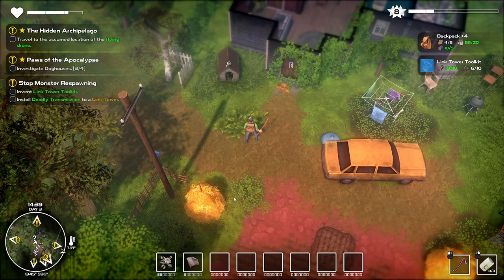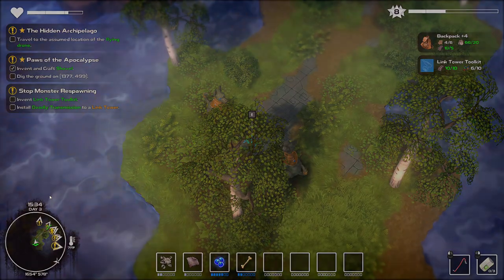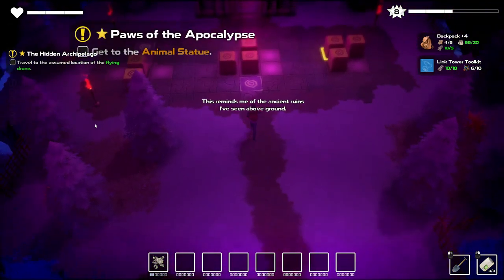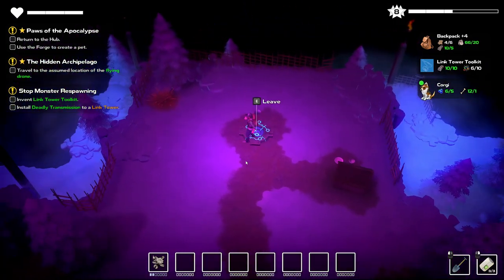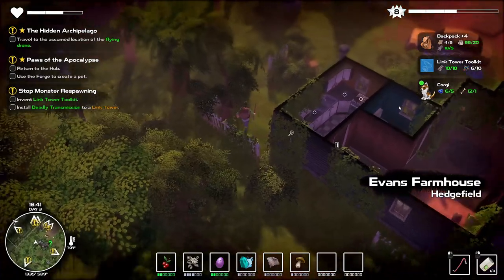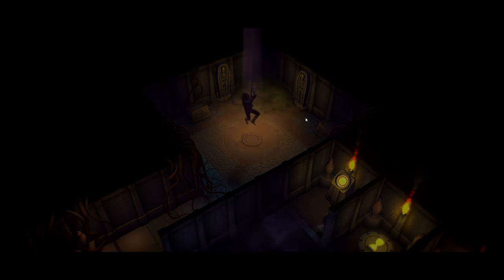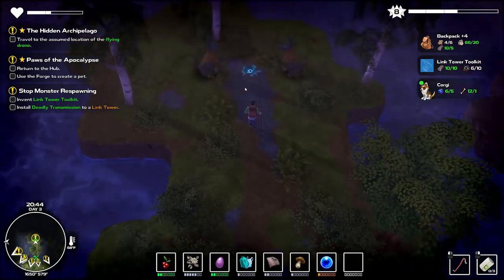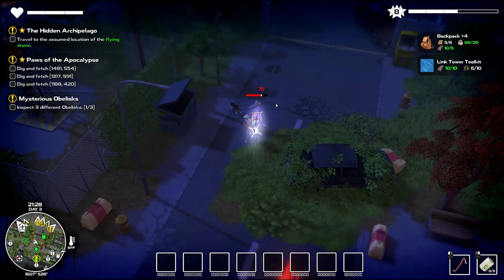Getting our first pet companion - Dysmantle - EP06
Dysmantle

Join Nilnyar as he leaves his shelter and explores the post-apocalypse world, Join him to discover how to survive, craft, build and solve puzzles in this open world survival game.

Code: Nilnyar10